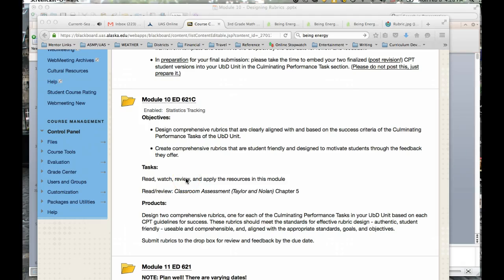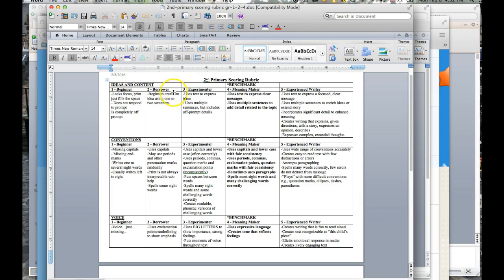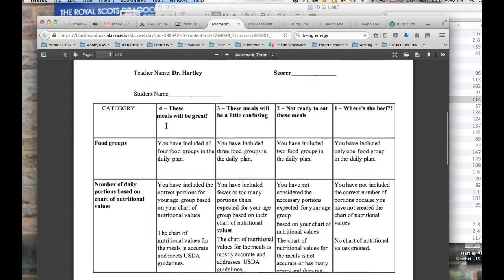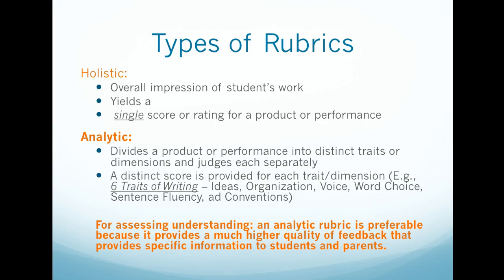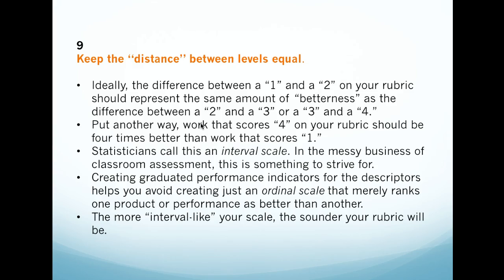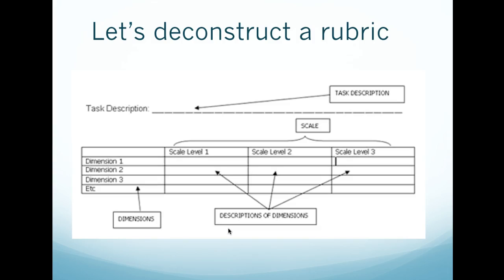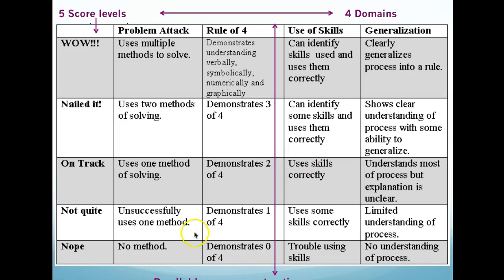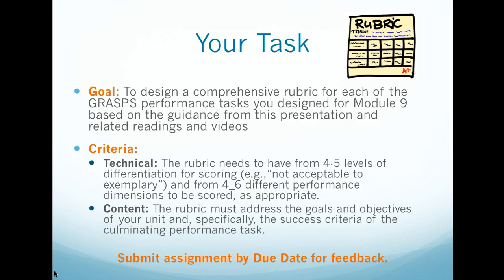Module 10: Creating Rubrics